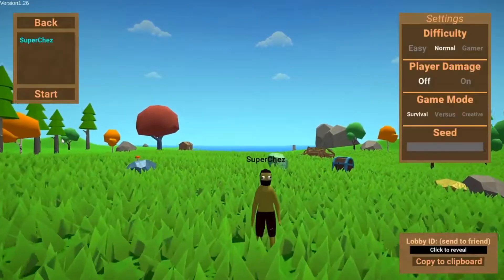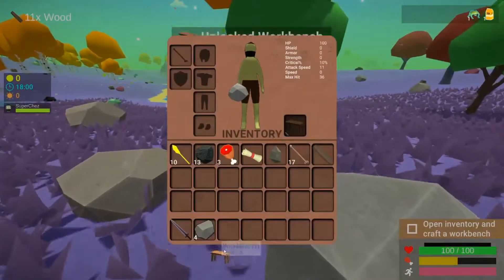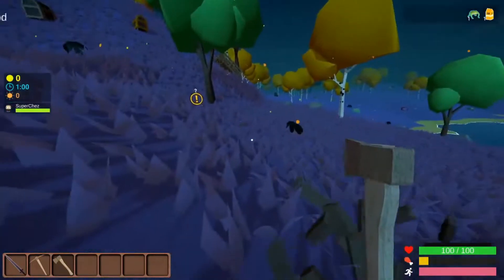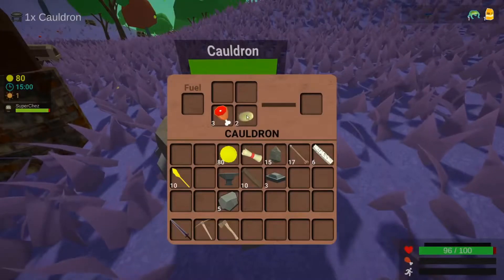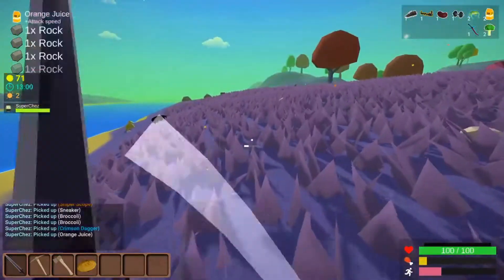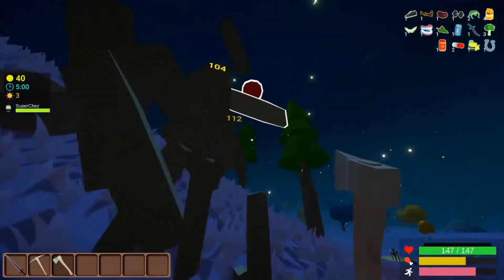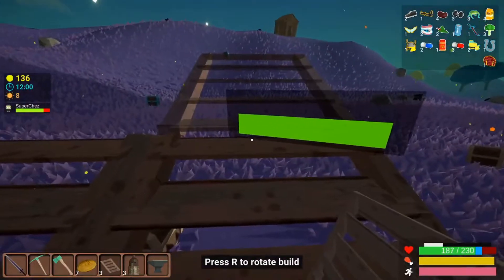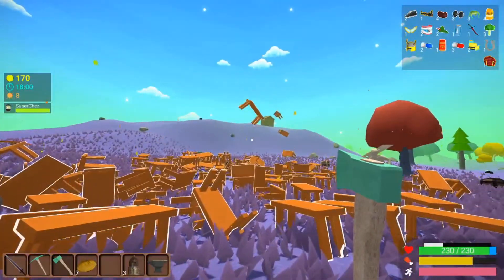I built a workbench nuke in Muck...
new profile pic lets go because yes i love cheese but that cheese was bad.